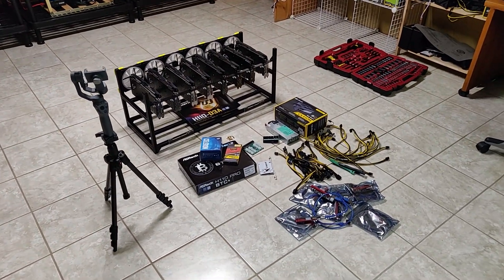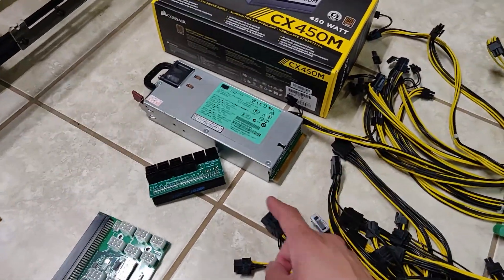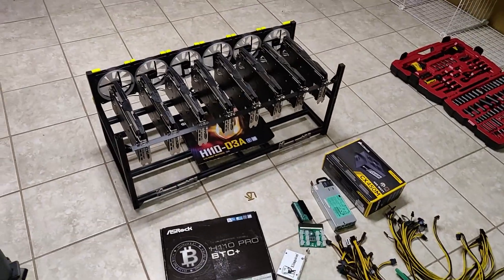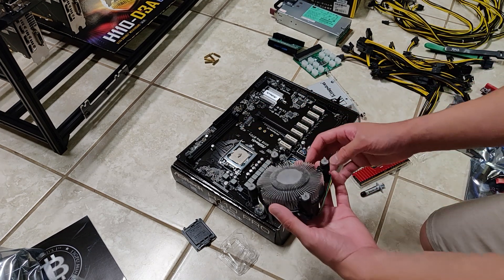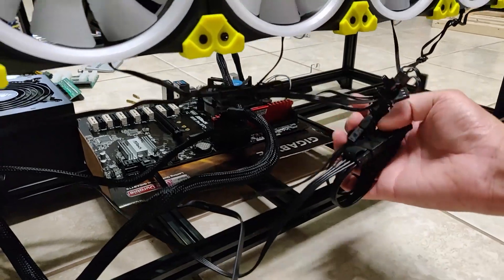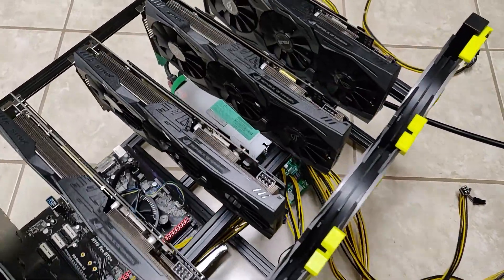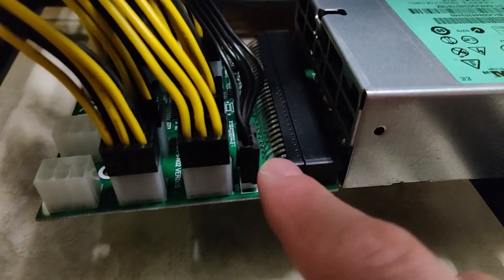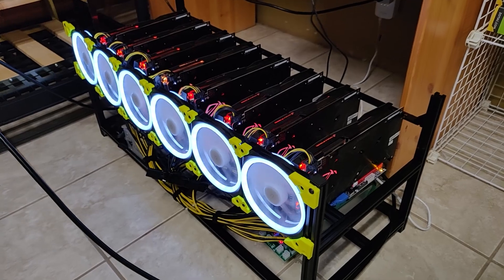Building the 8 x RX 480 8GB Mining Rig... FINALLY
Parts Used In This Video:
The GPUs
Corsair 450w ATX PSU
The Best Mining Motherboard
Intel G3930 Processor
RED Corsair 8GB DDR4 Memory
Ubit PCIE Risers